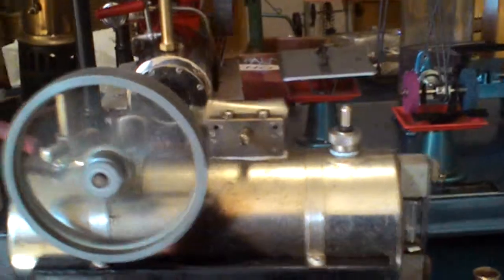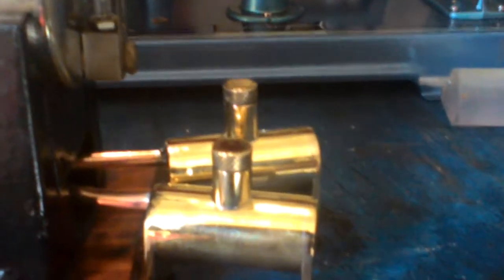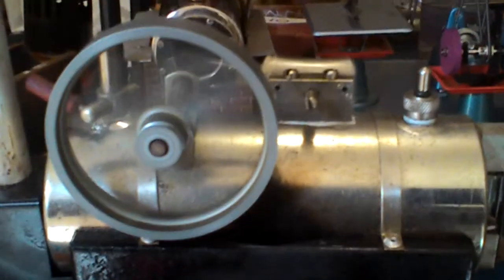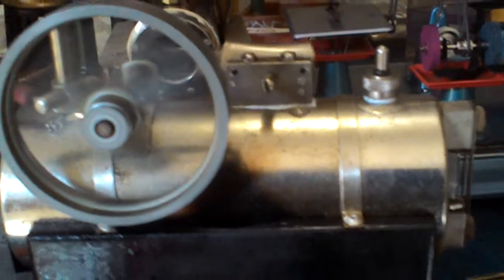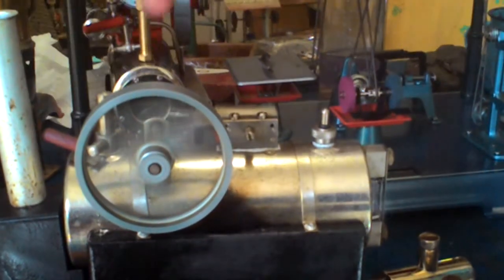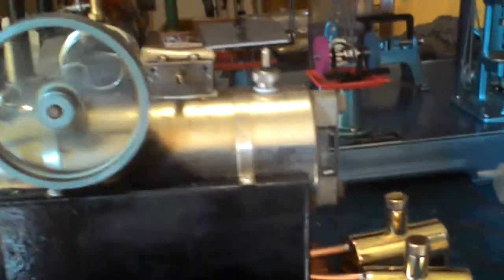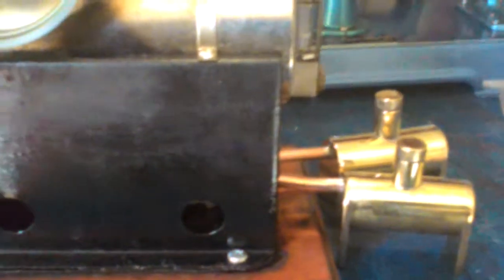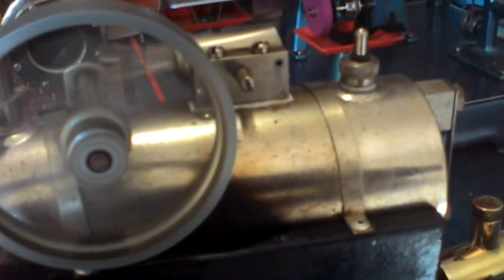jensen 35 plus two burners